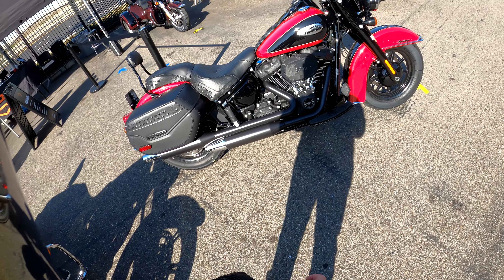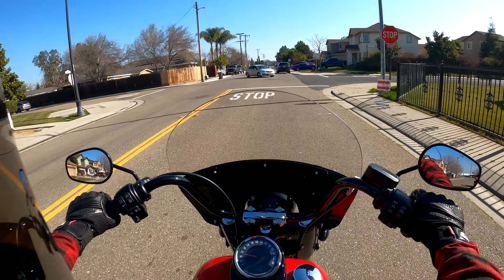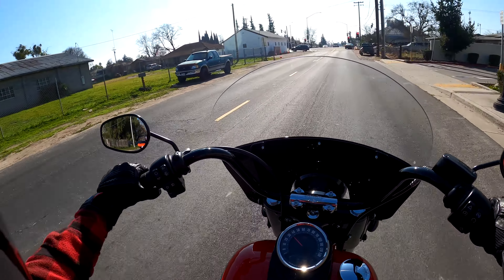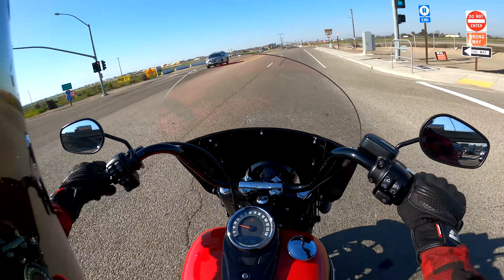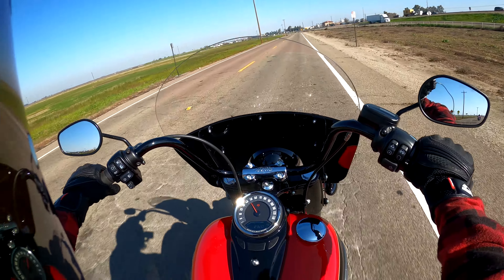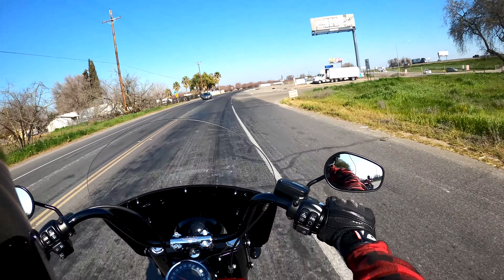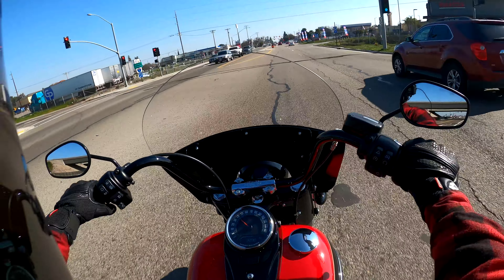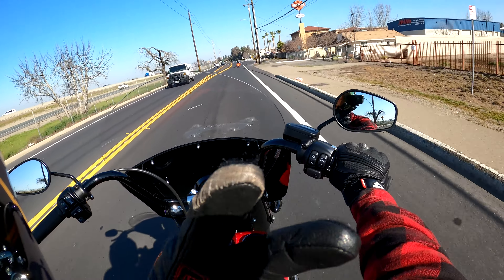2022 Heritage Test Ride & First Impressions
Test riding the updated Heritage, I enjoyed the ride, but the handlebars didn't feel right. Thanks for stopping by, ride safe vatos.

My Bikes:
2007 Shadow Sabre 1200c
2005 Sportster 1200c
2020 Low Rider S

Camera Gear:
Hero 9
Action 2
Osmo Action
Go Pro Hero 5/8
Voice Recorder
Go Pro Sessions
Sony A7IV
Sony FX3
Nikon D300s
Samsung S20
Ninja V Kit
Sony 50mm 1.2 GM

Motovlog Setup:
Biltwell Lane Spiltter
Biltwell Gringo S
Go Pro Hero 8
Go Pro Mic Adaptor
Sony Voice Recorder
Motovlog Mic
Handlebar Ram Mount
Ram Mount X-Grip Kit
Ram Mount Arm

Purchased parts on:
GetLowered
Harley-Davidson

Instagram.com/infamouscreep